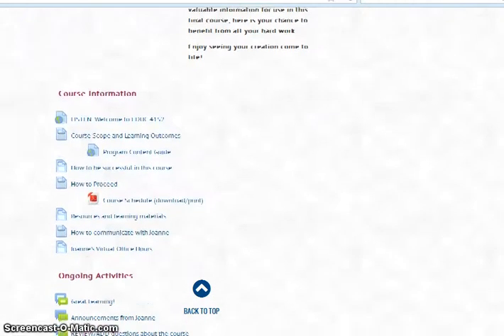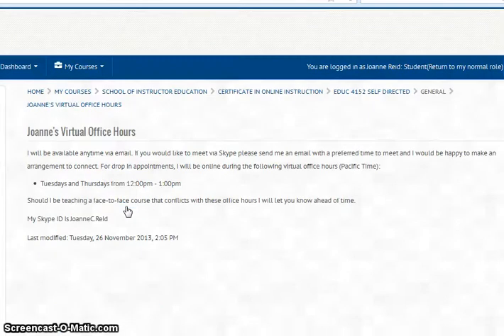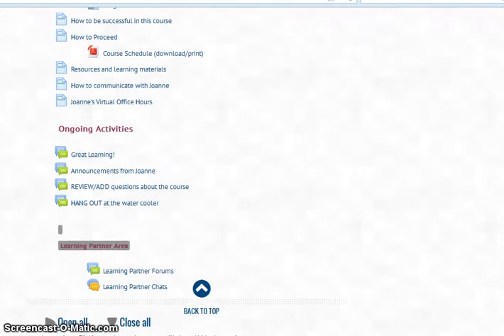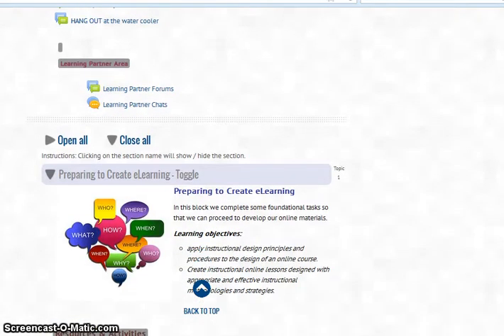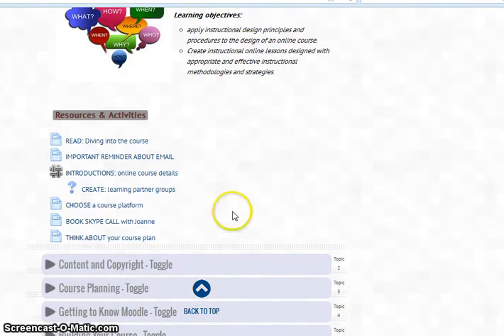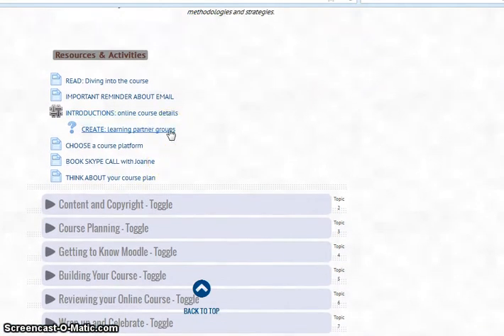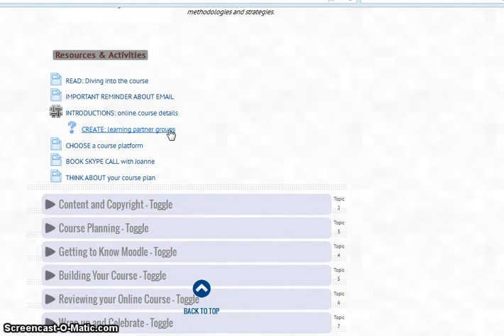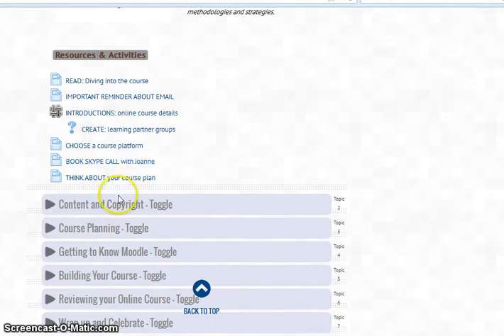Welcome to EDUC 4152